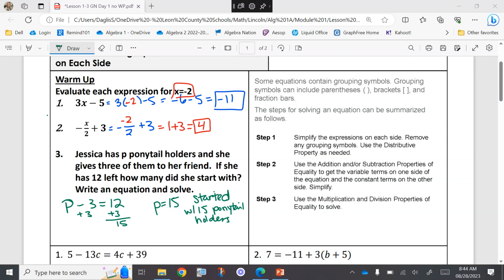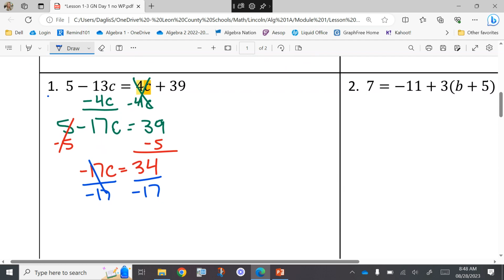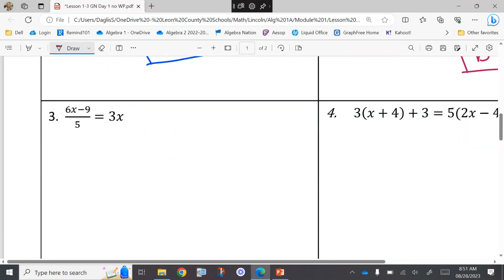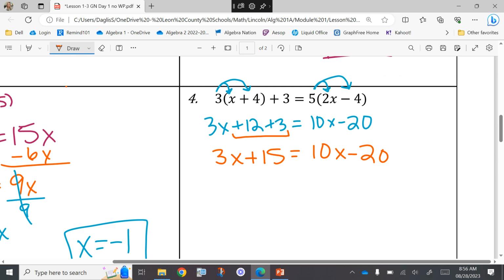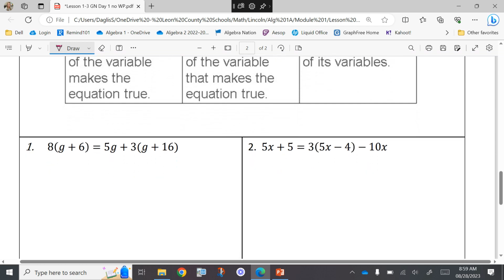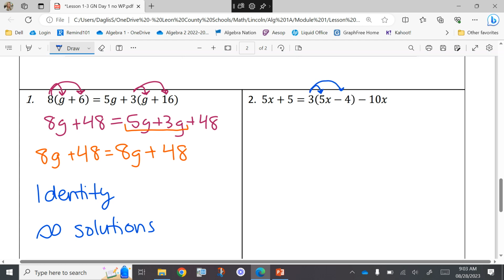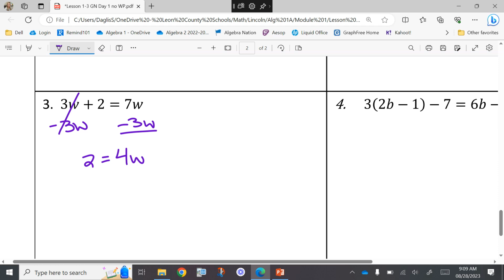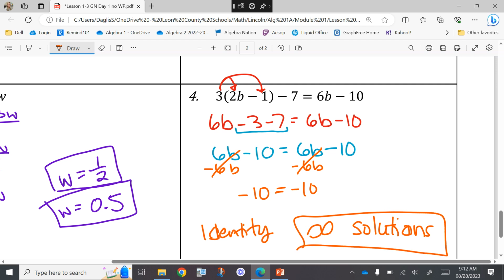Alg 1 Solving Equations with Variables on Both Sides